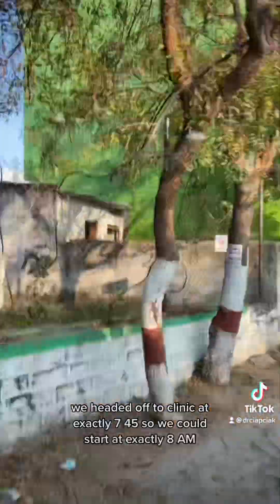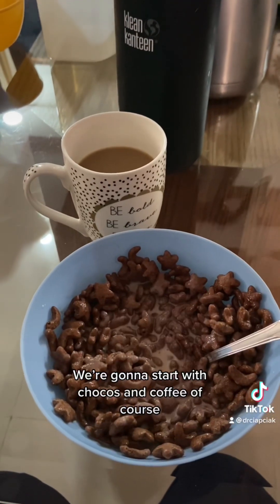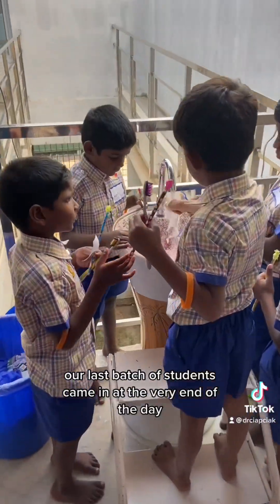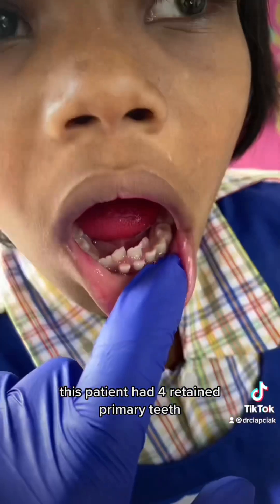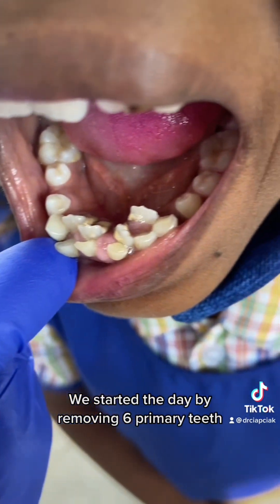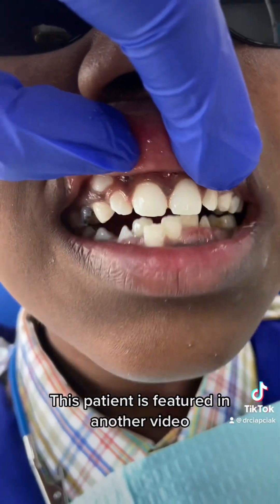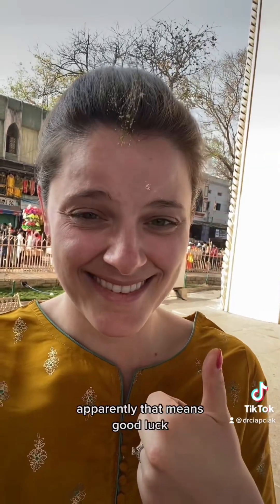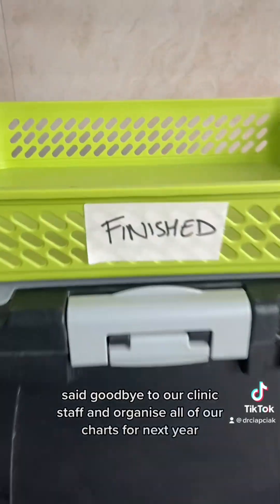Agape AIDS Orphan Care - Dental Clinic Week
We spend one week per year providing free dental care to the 250 children of the Agape AIDS Orphan Care Orphanage in Hyderabad India.

We fully funded and built out this beautiful new clinic, and work alongside local universities and local dentists to provide exceptional care to our Agape children orphaned by the AIDS crisis in India.
Our ultimate goal is to provide the long-term facilities for a local dentist to continue working in to provide ongoing care to our children. Maybe even one of our Agape kids will grow up to become a dentist and take it over!